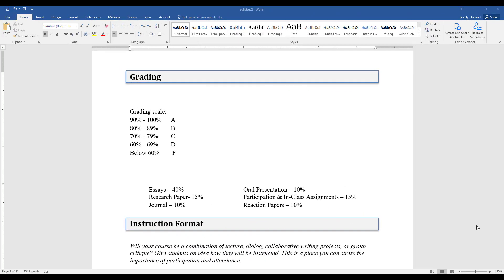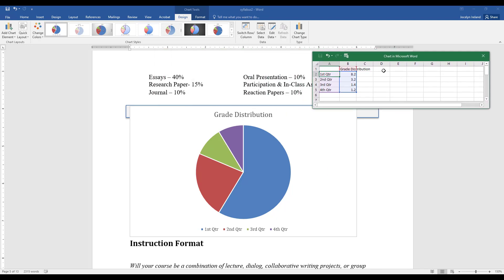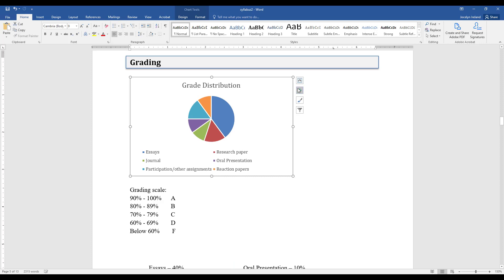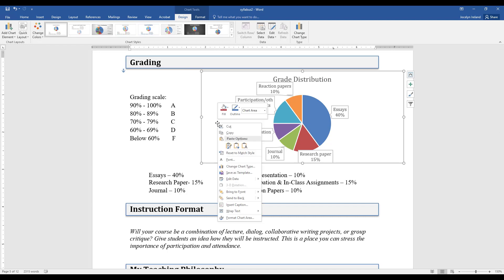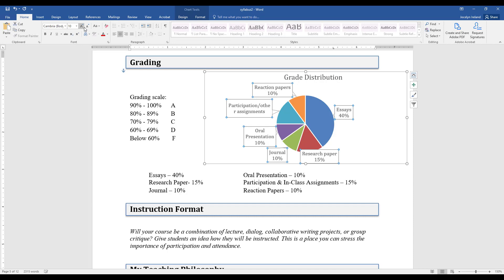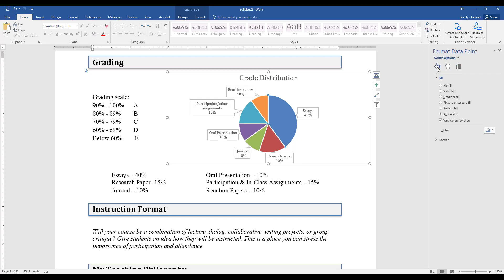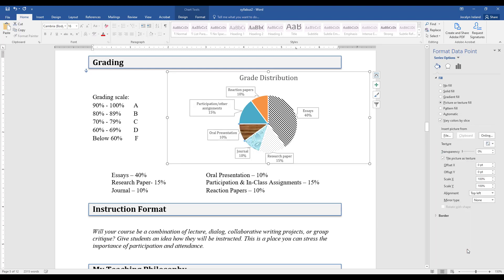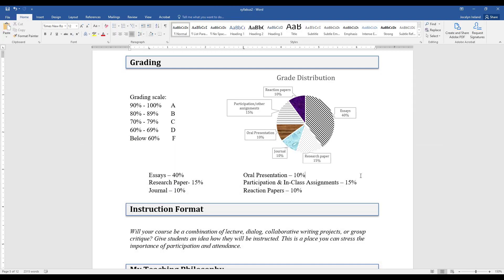How to Create a Grade Distribution Graph for a Syllabus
A grade distribution graph is a nice visualization for students to see how a course's final grade is calculated. This video demonstrates how to create a graph in Microsoft Word, and how to modify the chart's elements.